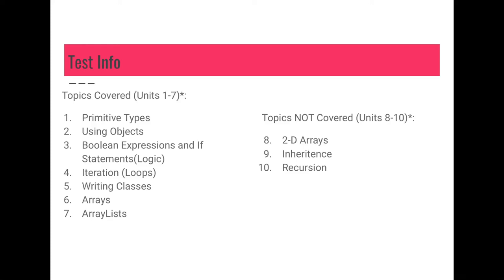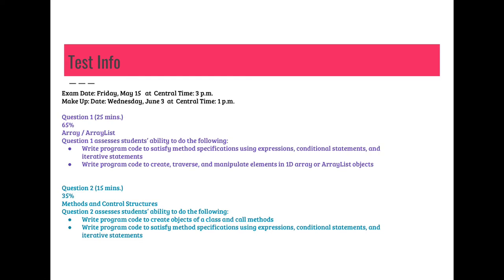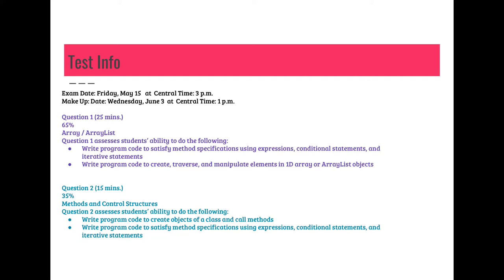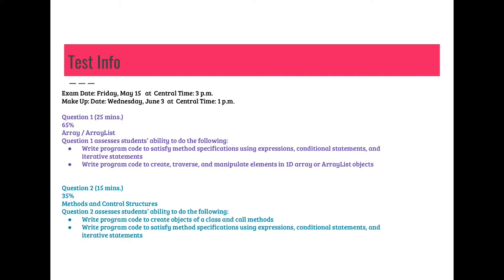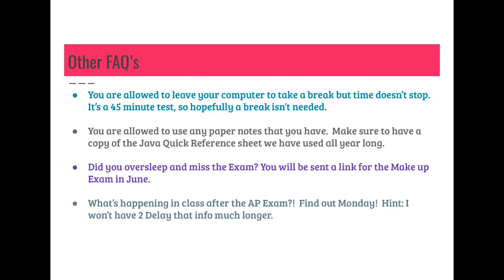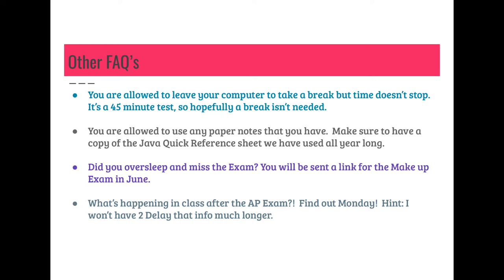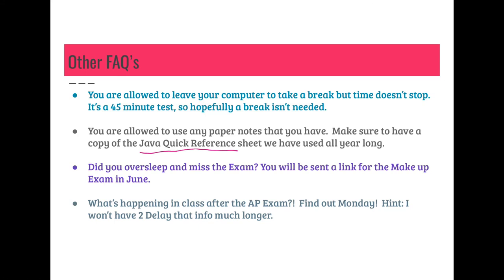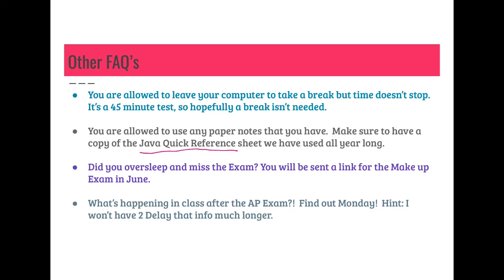Springer's AP Exam FAQ's